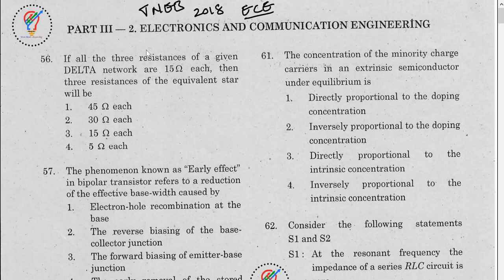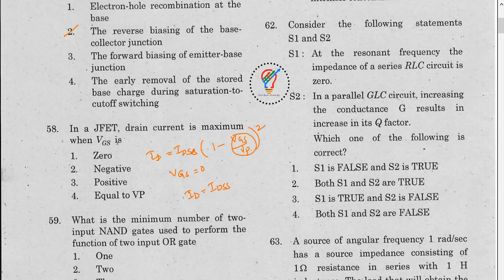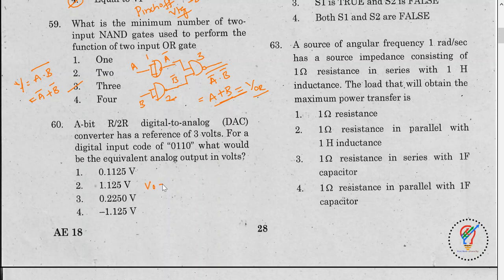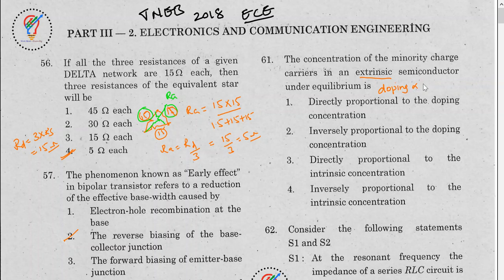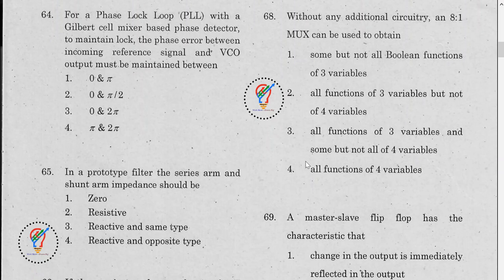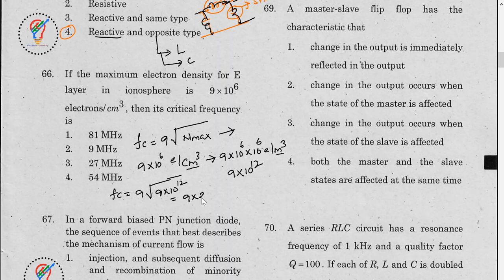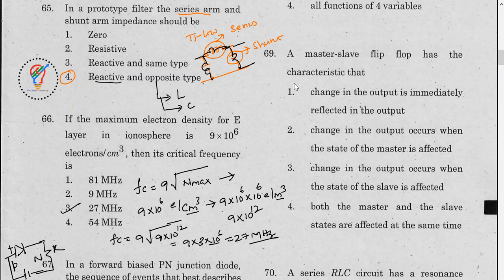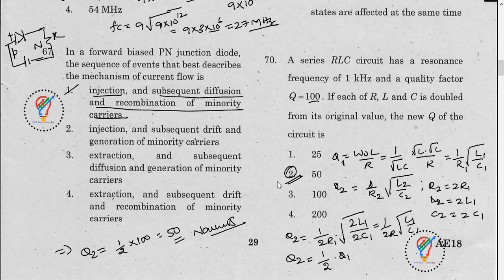TNEB AE ELECTRONICS PREVIOUS YEAR QUESTION PAPERS 2018 PART -01